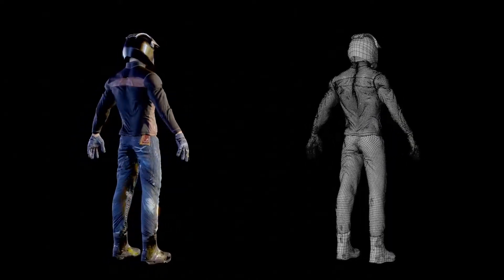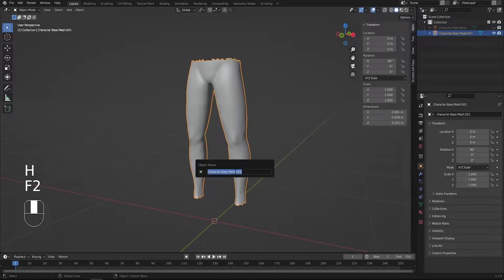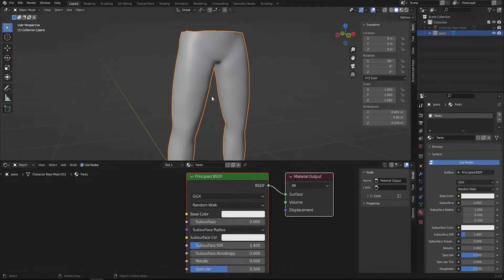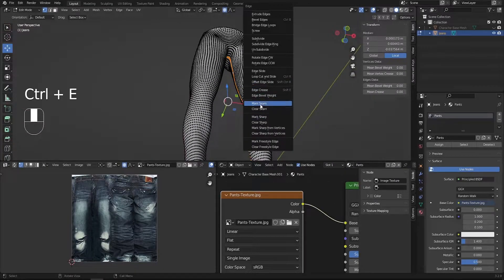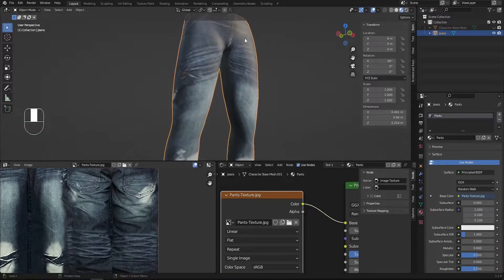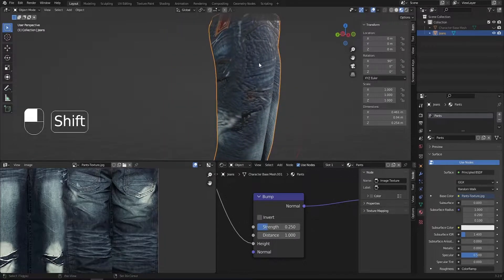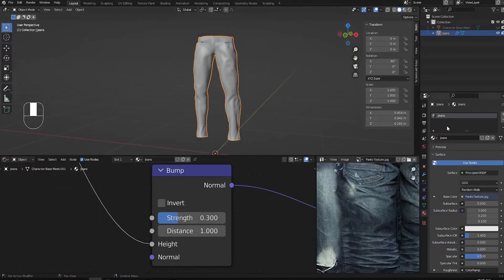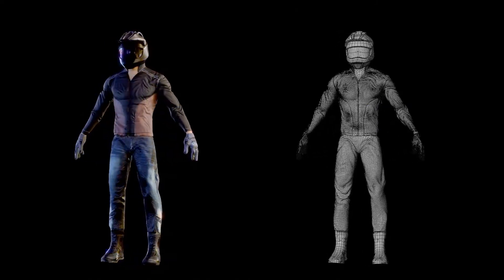Create Realistic Jeans Pants in Blender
🎓 Take Your Skills Further – Learn Motorcycle Racing Animation in Blender!

Intro - 00:00
Import Base Mesh - 00:18
Texturing Jeans - 04:21
UV Mapping Jeans - 05:22
Realistic Jeans Texturing - 10:54
Sculpting Jeans Pants - 12:03
Set Good Lighting - 16:55
Conclusion - 17:21